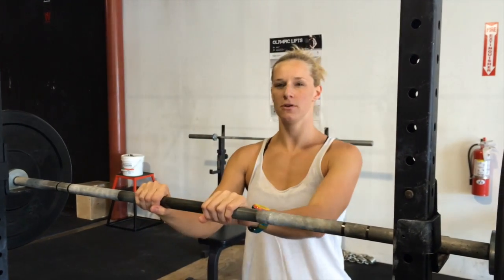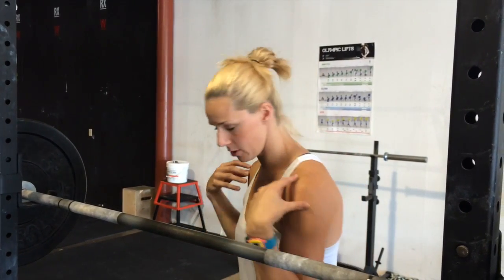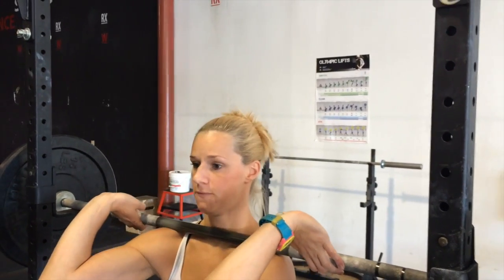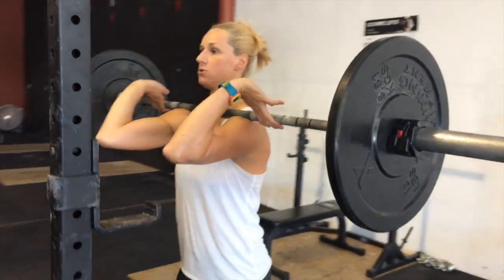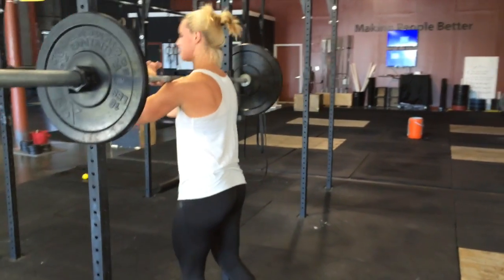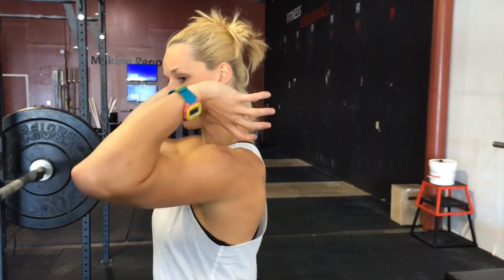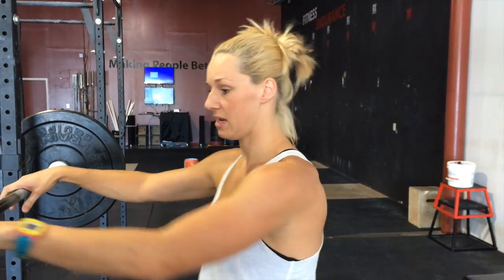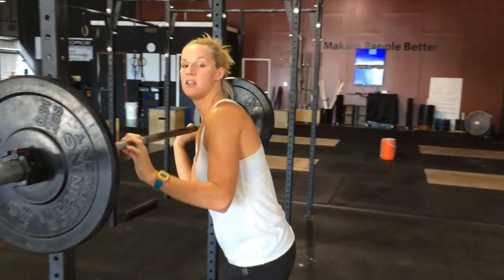Front Squat and Clean Errors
Back rounding in the front squat or clean? Lower the weight and get it right.